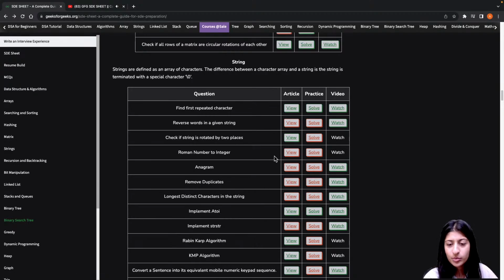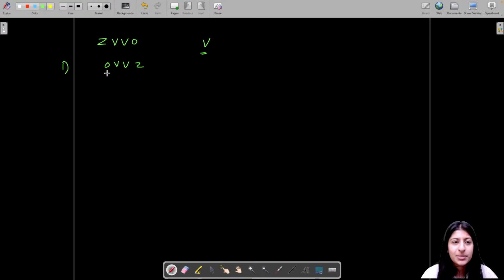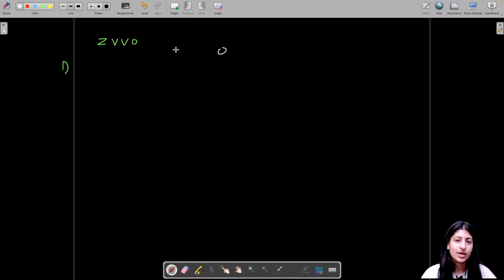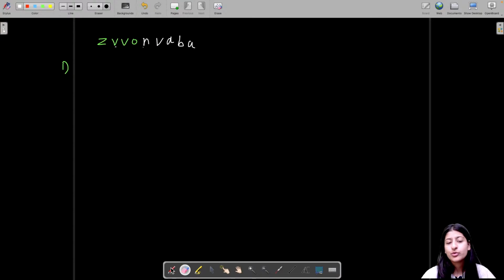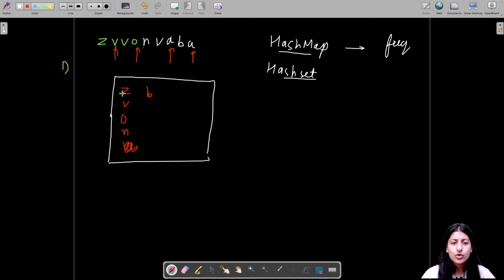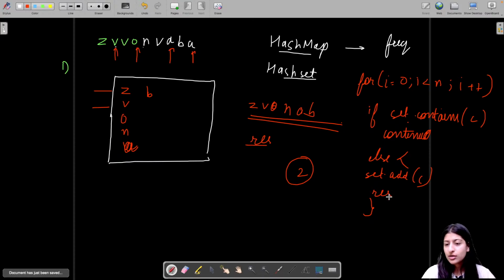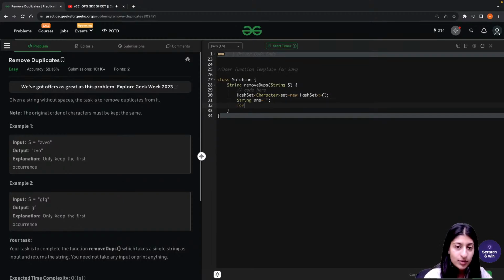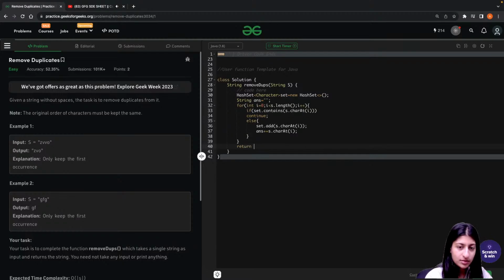GFG SDE SHEET || Conquering the SDE Role || Remove Duplicates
🎯 Strings are the foundation of text processing in computer science, and mastering them is paramount for Software Development Engineers (SDEs) seeking proficiency in algorithmic problem-solving.

Join us for an engaging live session as we transition from our exploration of matrices to the intricate world of Strings, a crucial section of the GFG SDE Sheet. In this session, Anvita Bansal, will walk you through a captivating problem: 'Remove Duplicates.' This problem not only challenges your algorithmic skills but also showcases the practical utility of string manipulation.